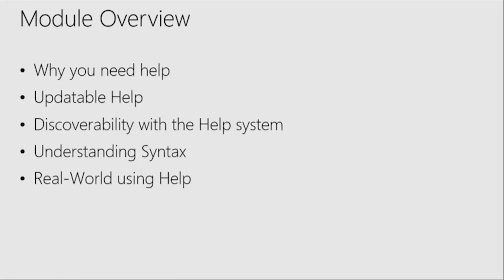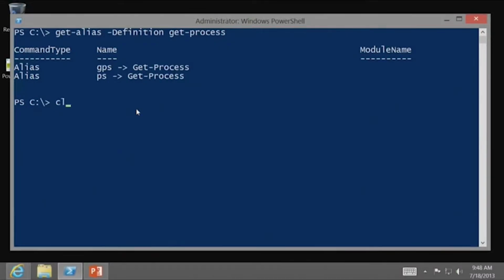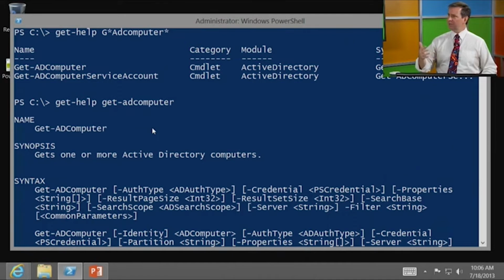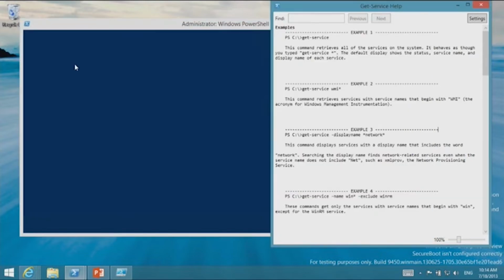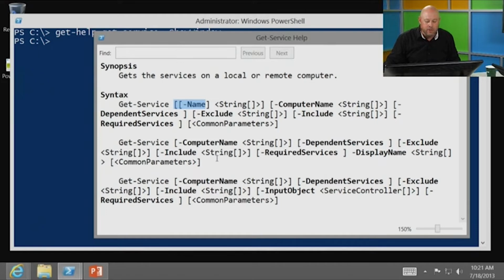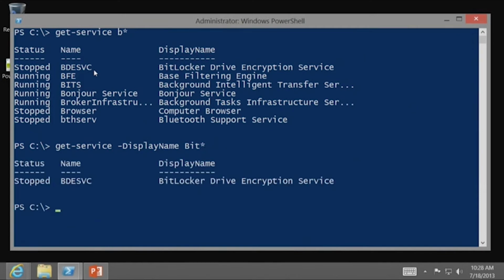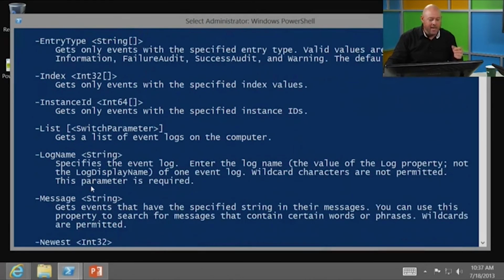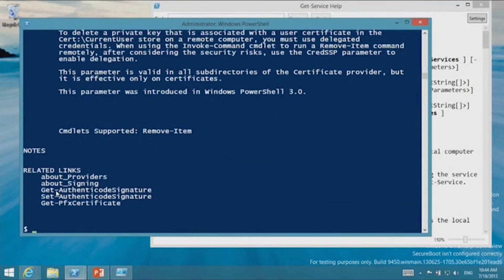Powershell lição 02 - O sistema de Ajuda (en-us) | Lesson 02 - The Help System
Segundo video do curso Microsoft Academy Powershell, uma explicação do Help System (GET-HELP) e como ele é eficaz.

Baixe nossos módulos direto da galeria:
SystemInfo-ToHtml: Módulo que faz um resumo de todo seu hardware e cria um report direto em seu Desktop
Como baixar: Install-Module SystemInfo-ToHTML

Download our modules in Powershell Gallery:
SystemInfo-ToHtml: This module create a report of all your hardware and save in the desktop